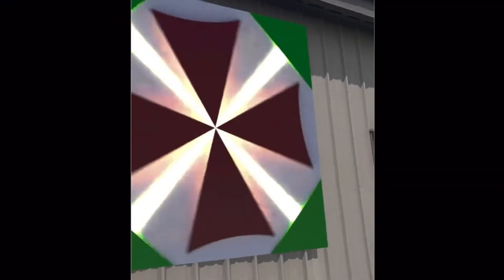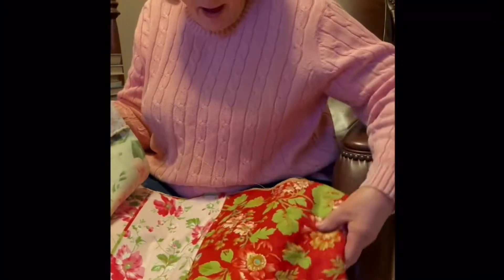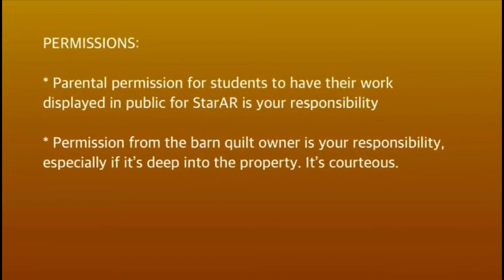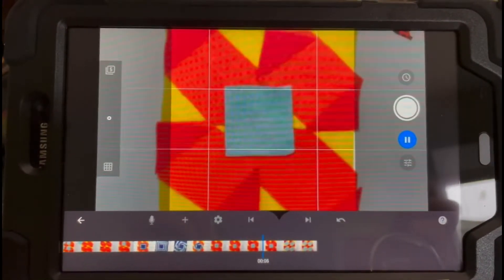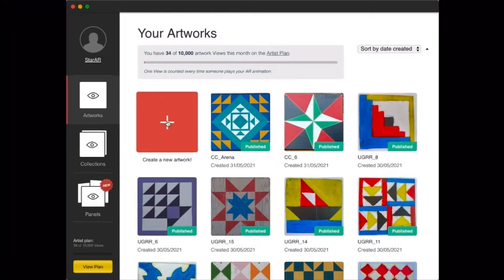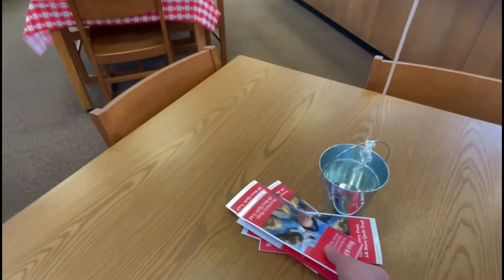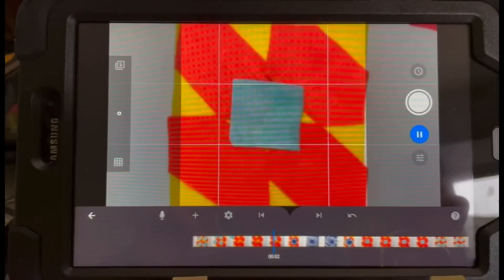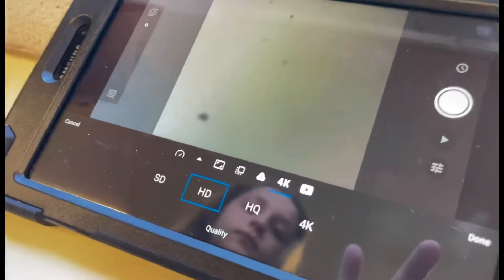StarAR by Creator Ms Shriver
How Art Teachers can do augmented reality art with their students and help them to contribute to their community. Quilt patch patterns in textiles, to painted barn quilts to augmented reality barn quilts (where shapes are deconstructed) is my contribution to the evolution of the quilt square.